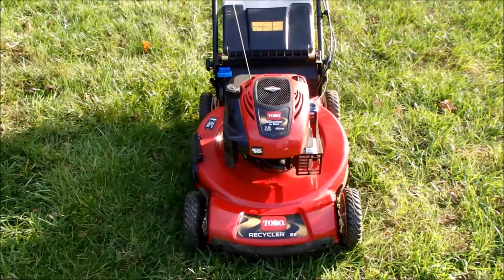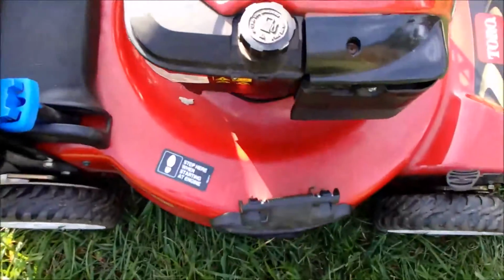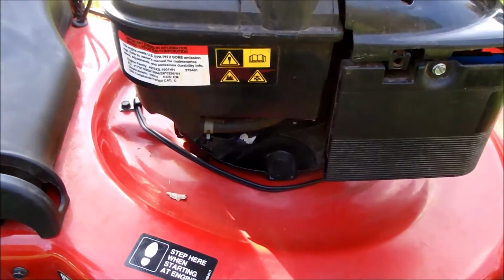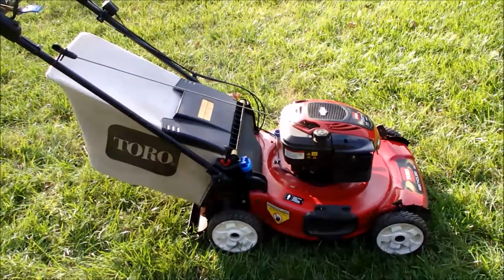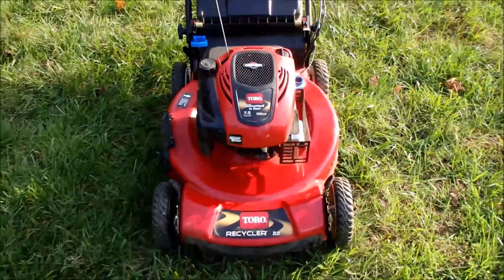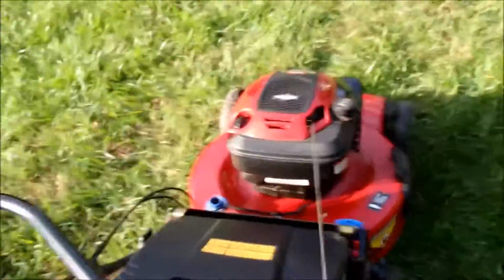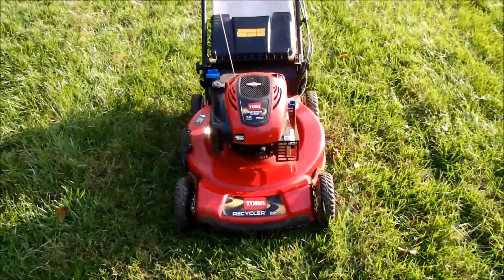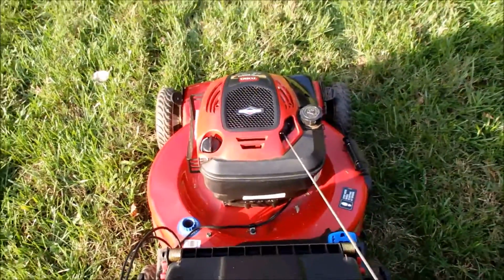Toro Personal Pace Lawn Mower Model 20333 Spin Stop - Final Look & Start - Nov. 20, 2015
This is the final look and start of this most recent Toro Personal Pace Model 20333 with the Spin Stop/Blade engagement feature.  It was advertised as being a non running lawn mower but once I brought this home it had leaked some gas and started.  It has the 7.0 190CC gross torque Briggs and Stratton engine.  Cleaned up pretty nice still watching to see if the carburetor will leak when the lawn mower is tilted up to just check the blade.  It could have been just the incorrect gas cap not allowing proper ventilation.